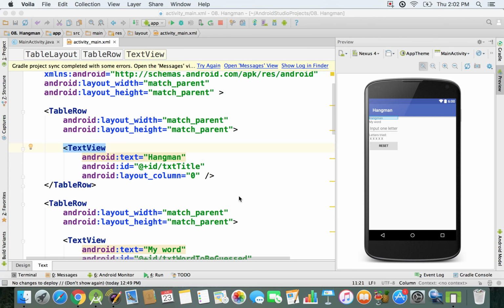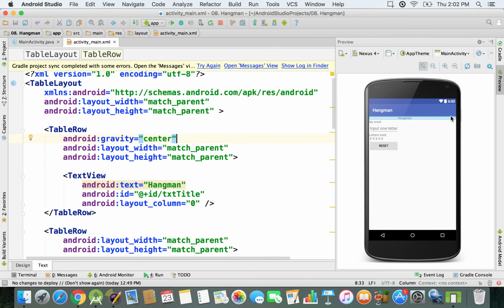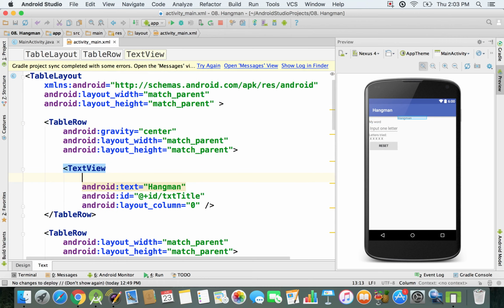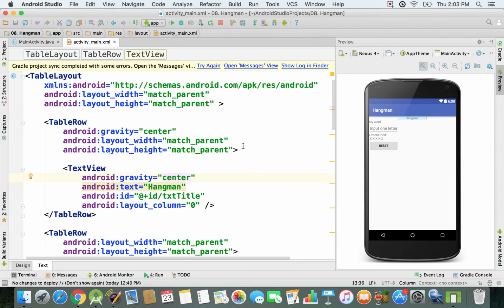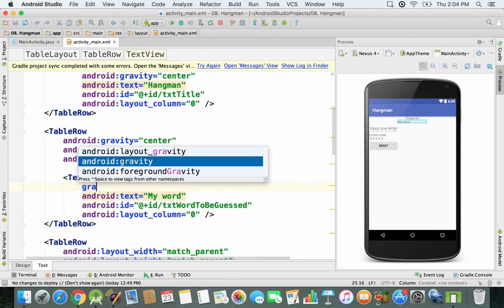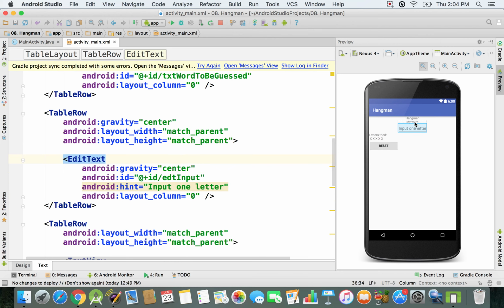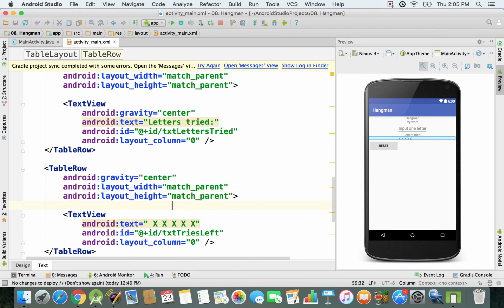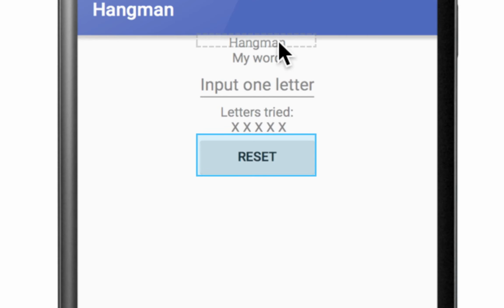Java - Center element and the text within them | Hangman Android App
Use Java to center elements and the text within those elements.

In this Android App tutorial, we build a "Hangman" mobile app, step by step using Java. Go to the playlist to watch all the videos in order: